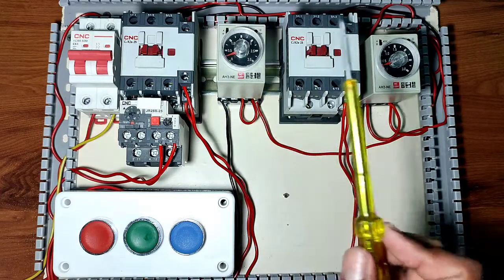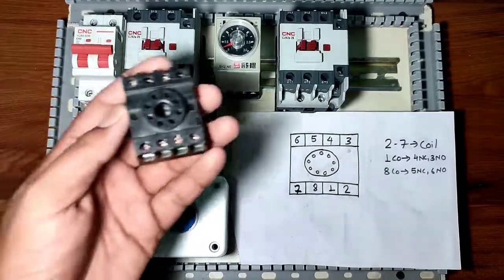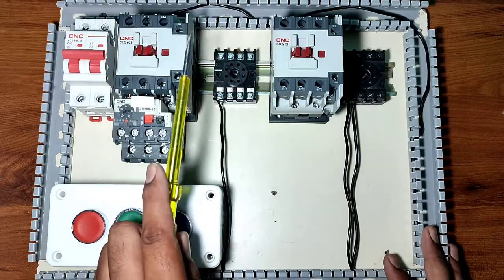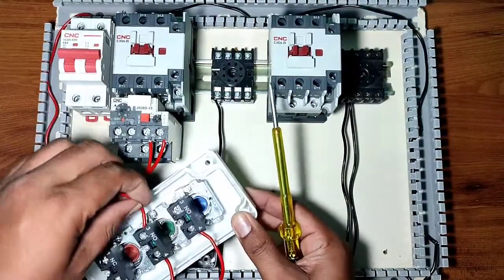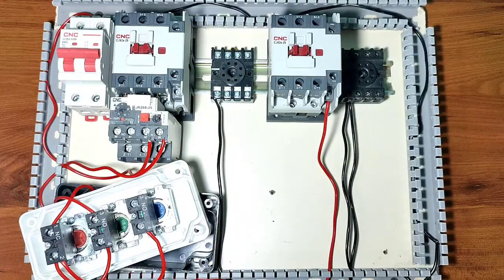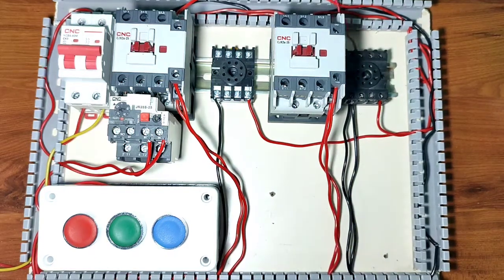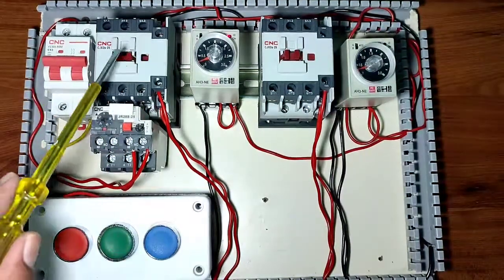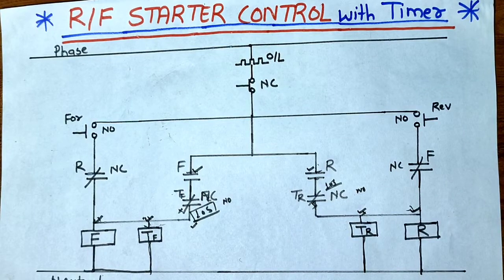Reverse Forward Starter Control with Timer! How To Control Reverse Forward Starter With Timer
Reverse Forward Starter Control Wiring with Timer
in this video we explain reverse forward starter control wiring connection which control with timer

by this control wiring we can start starter According to timer time

in this video we explain Reverse Forward Starter Control Wiring with drawing

for more information learning about reverse forward starter control wiring just watch and learn